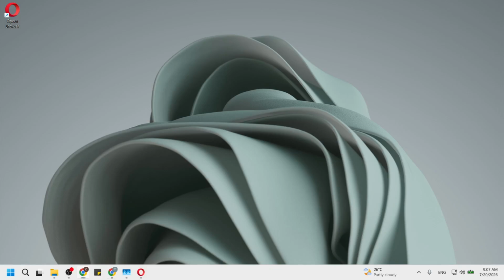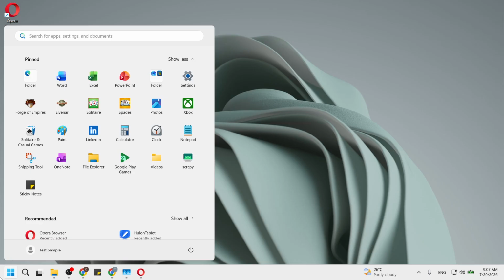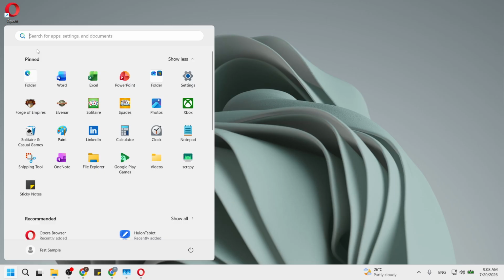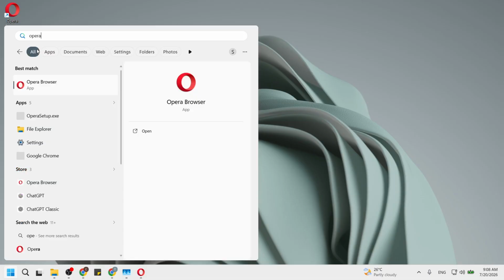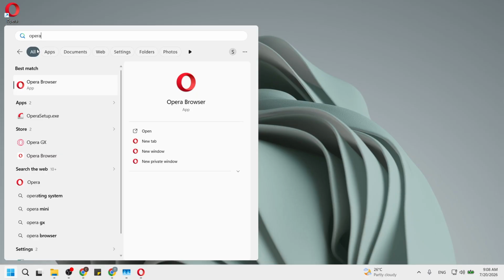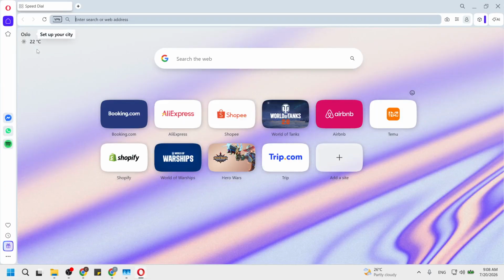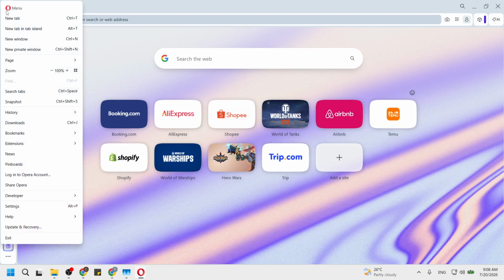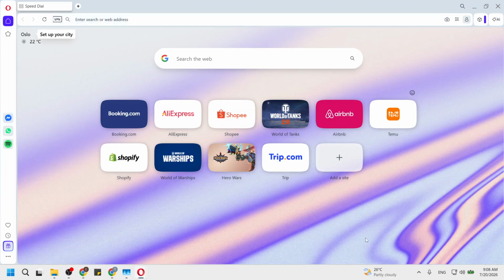How to Open Opera Browser [2026 Full Guide]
How to Open Opera Browser

Are you ready to dive into the world of seamless browsing? In this video, we’ll guide you step-by-step on how to open the Opera Browser quickly and effortlessly. Starting from your Windows desktop, we'll walk you through finding the Opera icon with just a few clicks. You'll learn how to navigate the Start menu efficiently and utilize the search bar to pinpoint your favorite browser without scrolling through endless applications. Once you hit Enter to execute your search, we’ll show you how to launch Opera and give you a brief overview of its clean interface and powerful features. Perfect for both beginners and seasoned users, this tutorial will help you gain confidence in accessing the Opera Browser anytime you wish. Get ready to unlock a fast and secure web surfing experience!

Open Opera, Opera Browser, How to open Opera, browsing tips, Windows tutorial, computer tutorial, Opera setup, Windows 10, navigation tips, web browser, software installation, quick access, tech tutorial, easy browsing, online tips